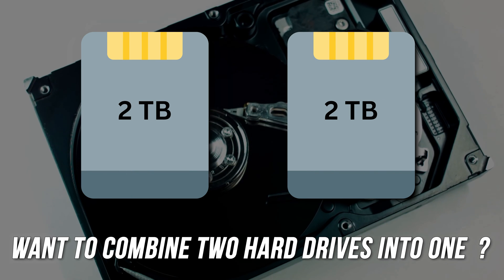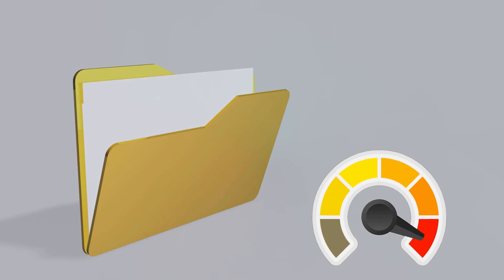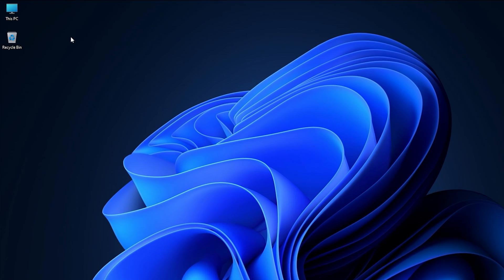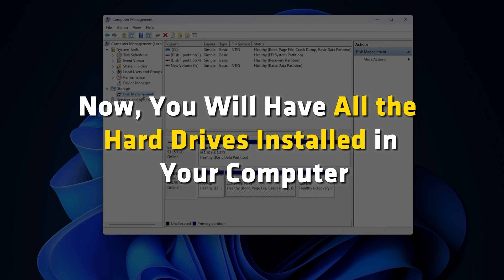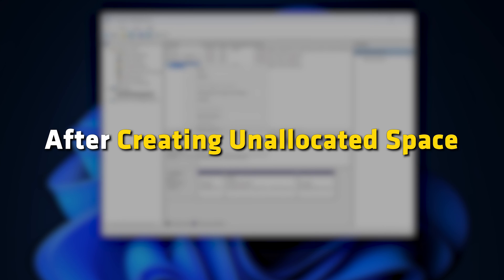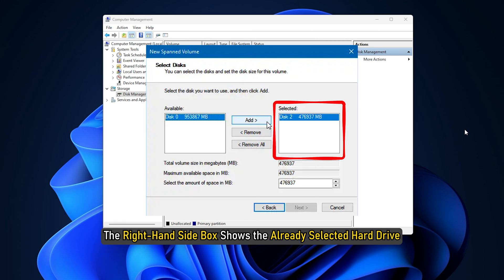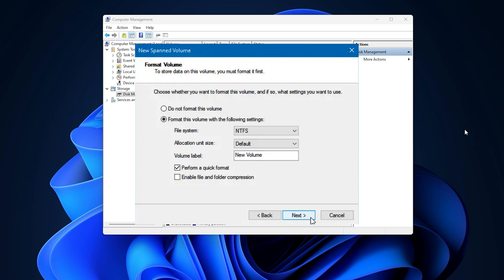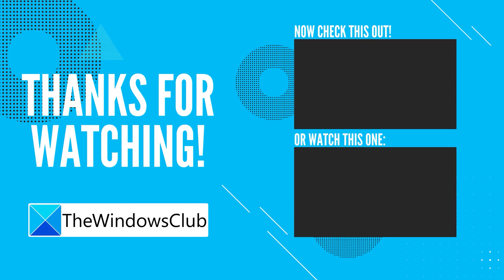How to COMBINE Two Hard Drives Into One || MERGE Two Hard Drives [WINDOWS 11/10]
In this video, we will show you how to combine multiple Hard Drives into one Hard Drive or Volume on Windows. You can combine two hard drives and use them as one.